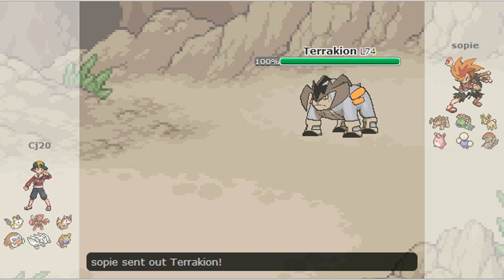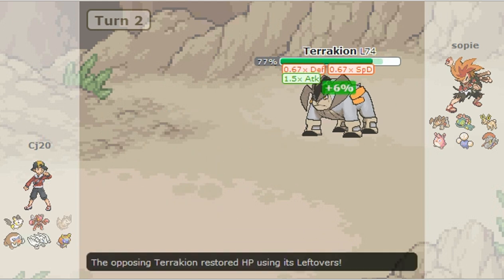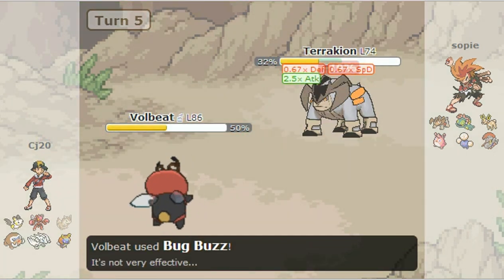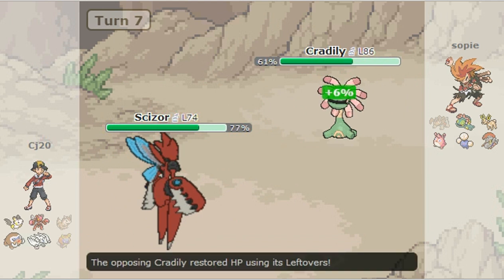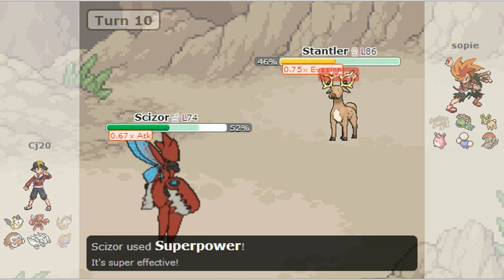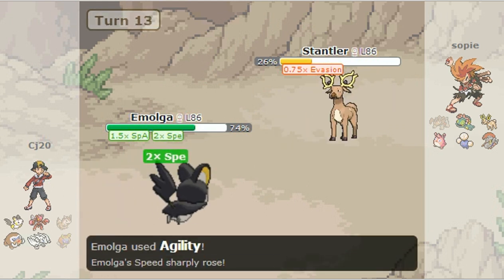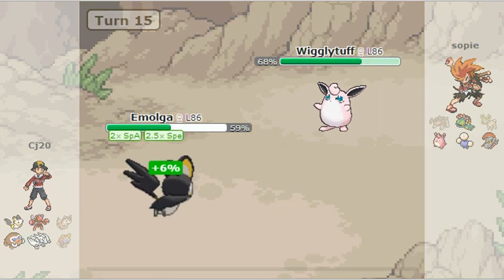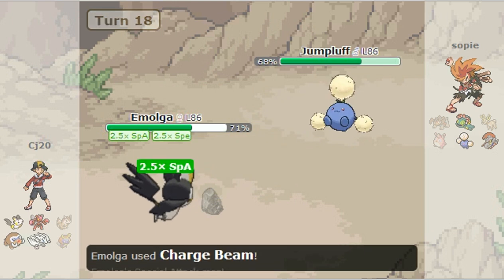Pokemon Showdown Random Battles: Emolga wrecking house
Emolga was doing too good